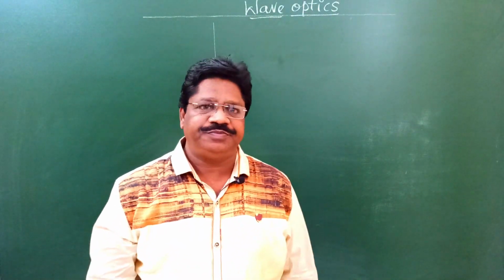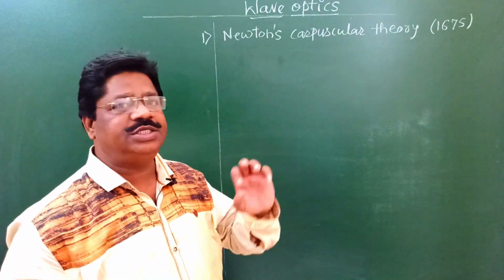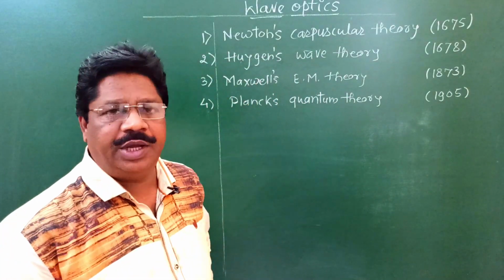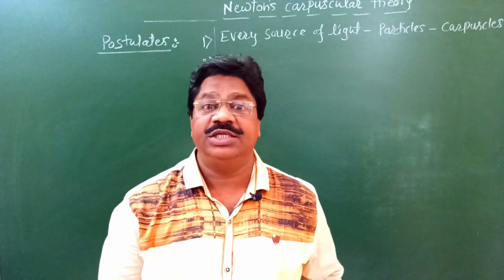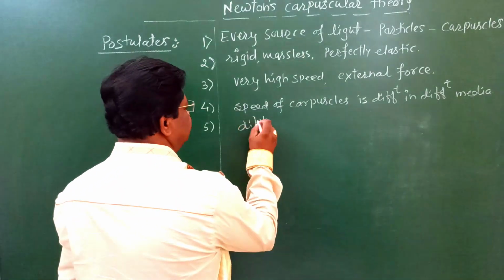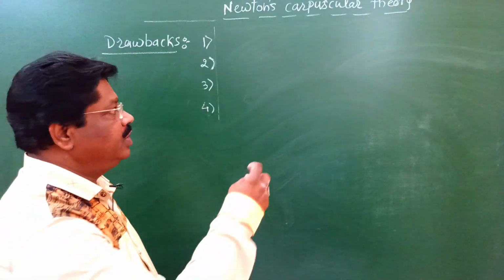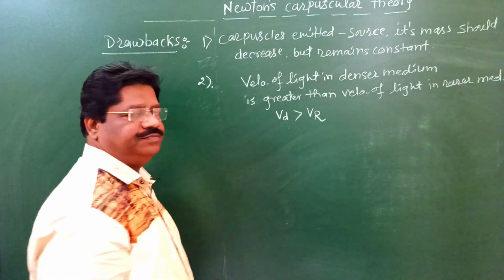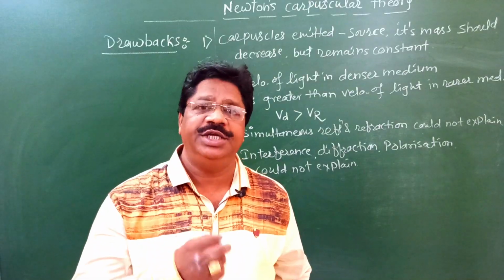Wave Optics | Introduction | Video 1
Physical optics is also the name of an approximation commonly used in optics, electrical engineering and applied physics. In this context, it is an intermediate method between geometric optics, which ignores wave effects, and full wave electromagnetism, which is a precise theory. The word "physical" means that it is more physical than geometric or ray optics and not that it is an exact physical theory.[1]:11–13

This approximation consists of using ray optics to estimate the field on a surface and then integrating that field over the surface to calculate the transmitted or scattered field. This resembles the Born approximation, in that the details of the problem are treated as a perturbation.

In optics, it is a standard way of estimating diffraction effects. In radio, this approximation is used to estimate some effects that resemble optical effects. It models several interference, diffraction and polarization effects but not the dependence of diffraction on polarization. Since this is a high-frequency approximation, it is often more accurate in optics than for radio.

In optics, it typically consists of integrating ray-estimated field over a lens, mirror or aperture to calculate the transmitted or scattered field.

In radar scattering it usually means taking the current that would be found on a tangent plane of similar material as the current at each point on the front, i. e. the geometrically illuminated part, of a scatterer. Current on the shadowed parts is taken as zero. The approximate scattered field is then obtained by an integral over these approximate currents. This is useful for bodies with large smooth convex shapes and for lossy (low-reflection) surfaces.

The ray-optics field or current is generally not accurate near edges or shadow boundaries, unless supplemented by diffraction and creeping wave calculations.

The standard theory of physical optics has some defects in the evaluation of scattered fields, leading to decreased accuracy away from the specular direction.[2][3] An improved theory introduced in 2004 gives exact solutions to problems involving wave diffraction by conducting scatterers.